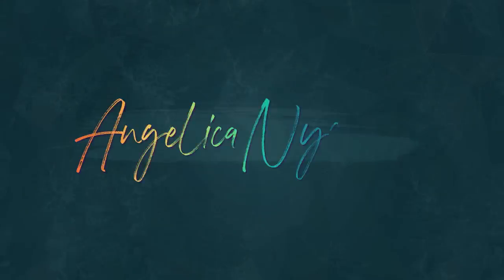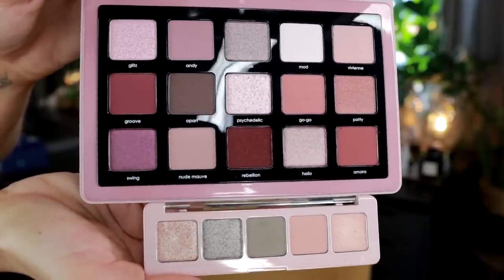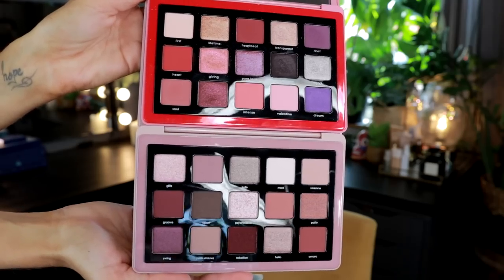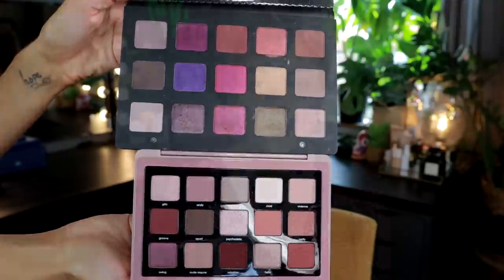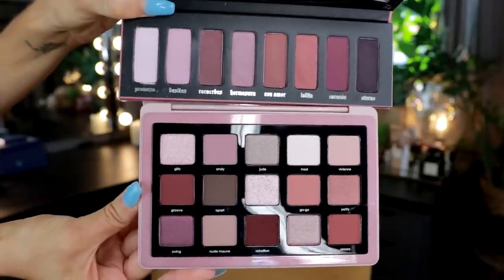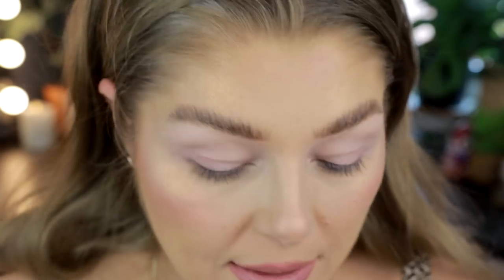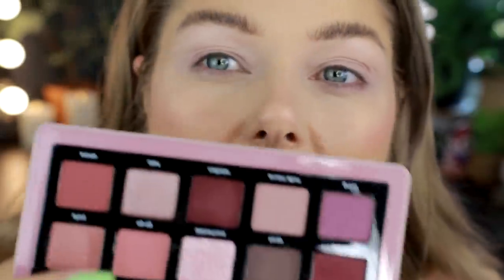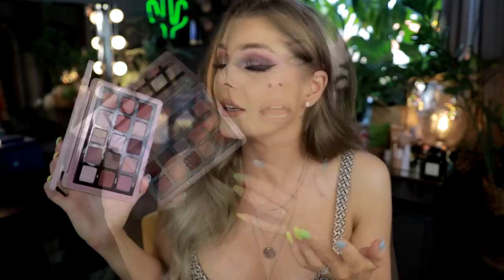Natasha Denona Midi Retro Palette | Awesome Or Redundant?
I had the absolute honour to recieve and try the brand new Natasha Denona Midi Retro Palette and I am so excited. Let's compare it to the Mini Retro and some other palettes you were requesting. Oh and swatches + two makeup looks in tutorial mode hehe.

(this video is not sponsored but the palette was sent to me as pr)

♡September Rose *

♡Oden's Eye *
♡Game Beauty*
♡Pinky Rose Cosmetics *
♡OPV Beauty *